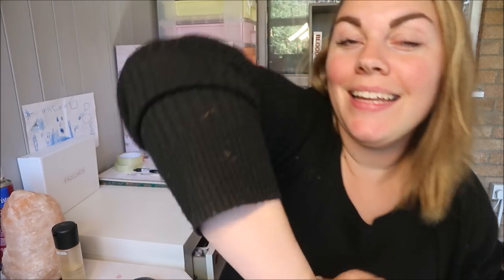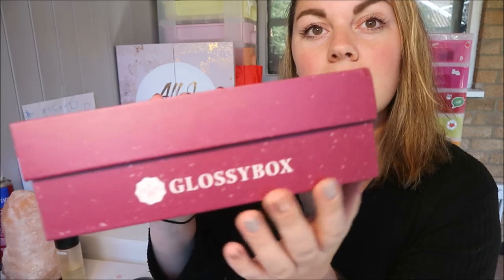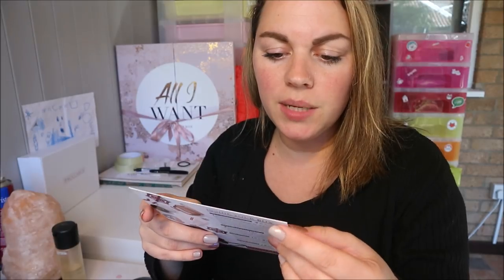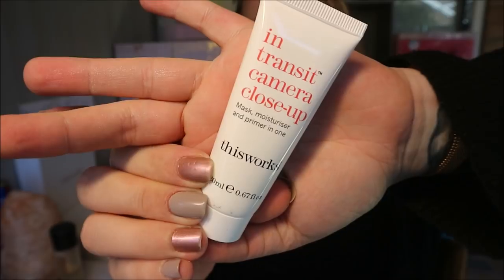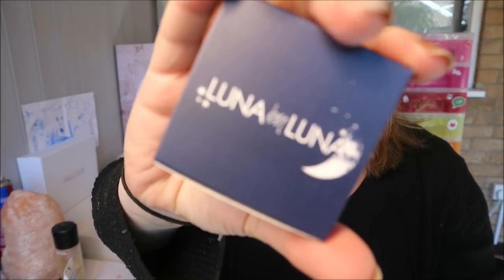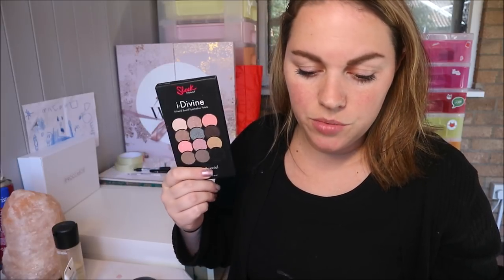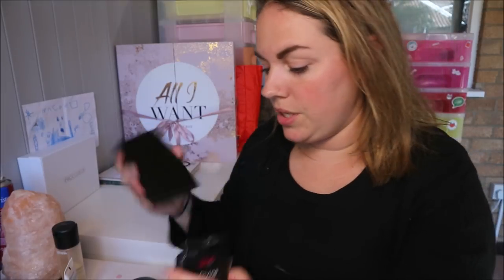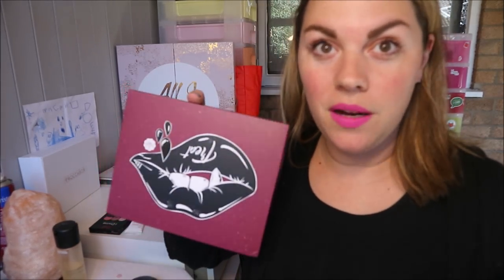GLOSSYBOX UK OCTOBER 2018 UNBOXING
Music Credits
Bens sound
Purple Planet